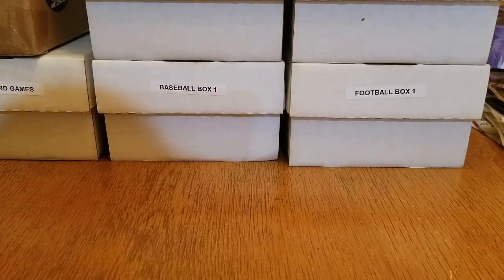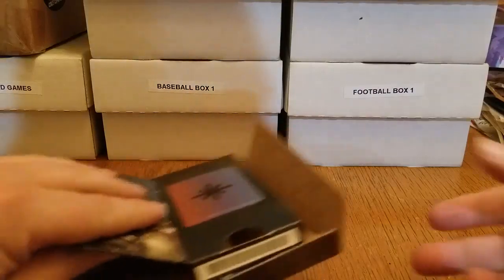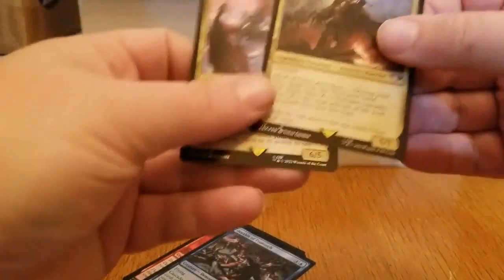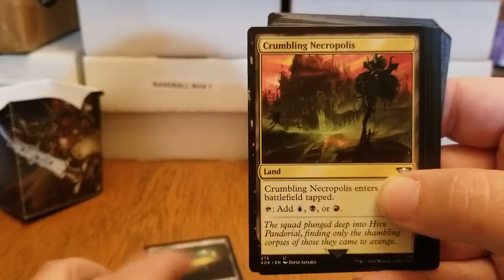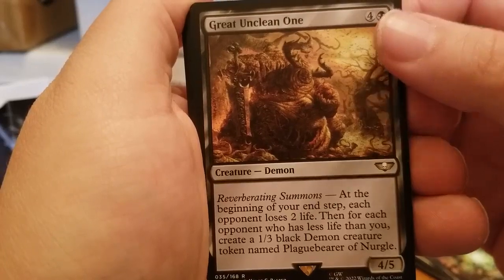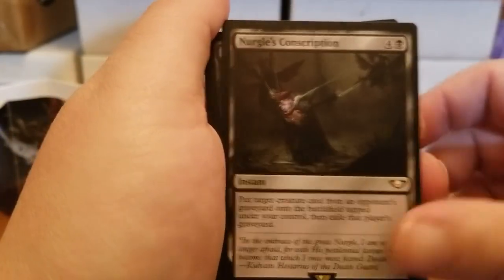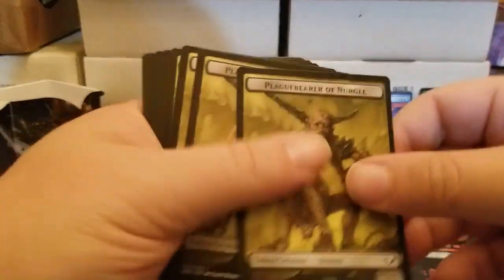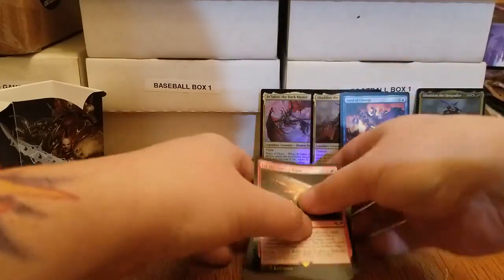Universes Beyond: Warhammer 40,000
Magic, a game I know a bit about, meets Warhammer 40,000, a game I know nothing about. Join me won't you?